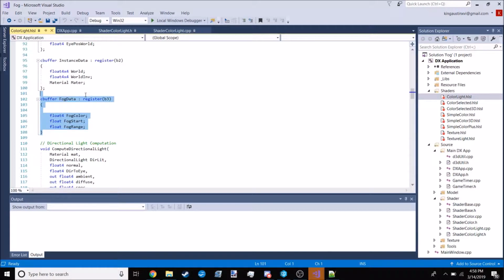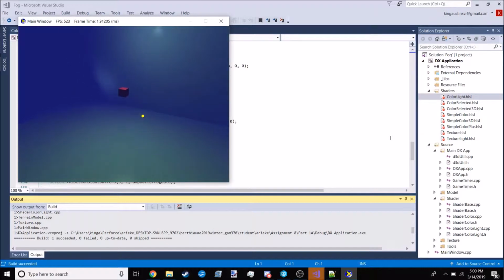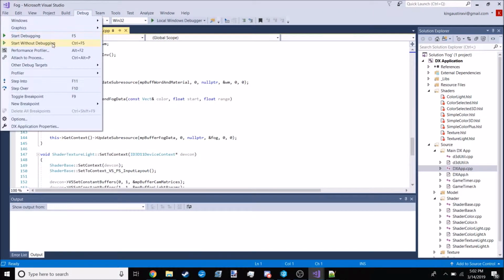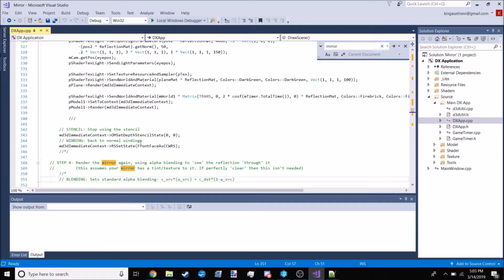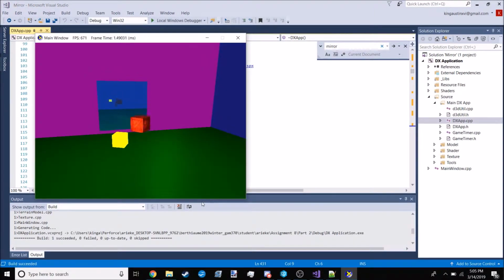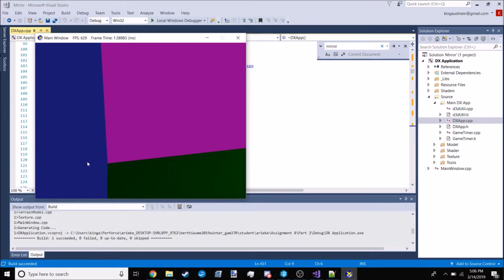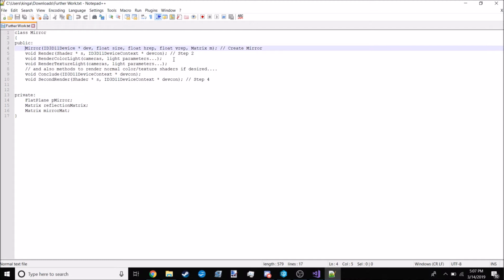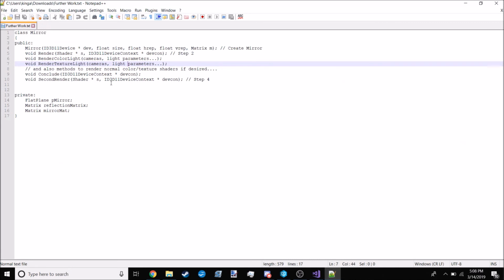Graphics Assignment 8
Sorry for any background noise in this video, I recorded in a different place than usual.